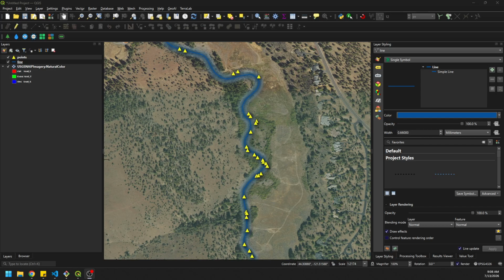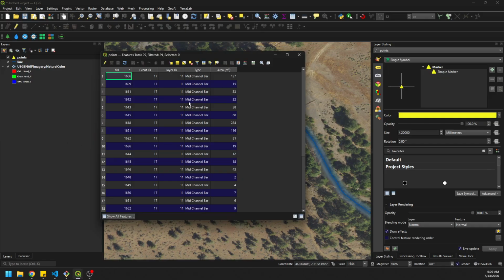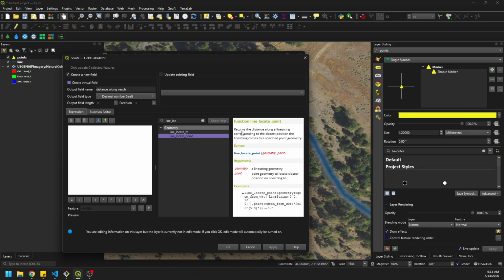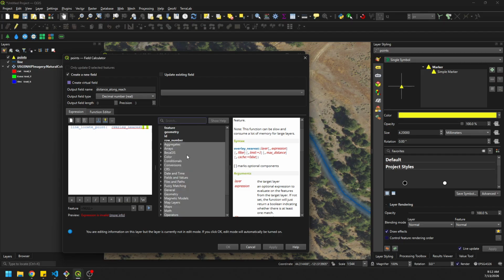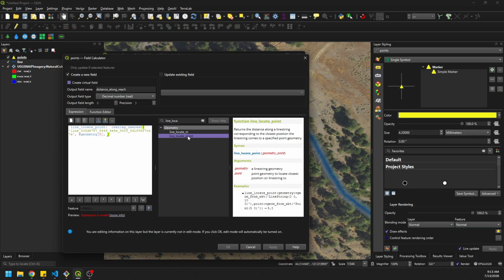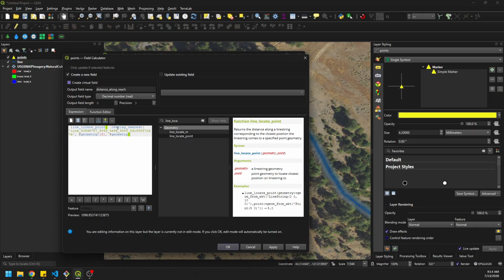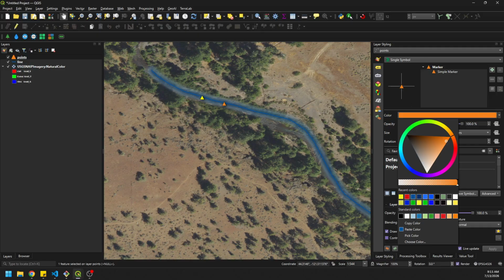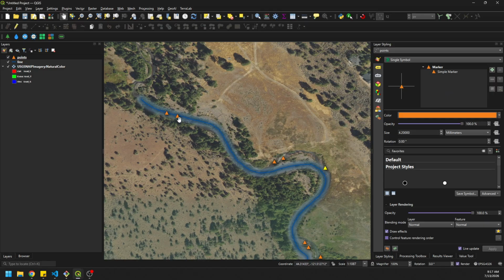Calculate the Distance of a Point Along a Line with QGIS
Use the QGIS field calculator to find the distance of a point along a line.